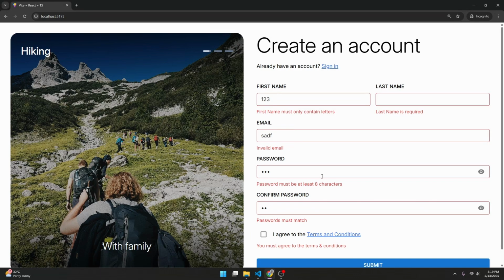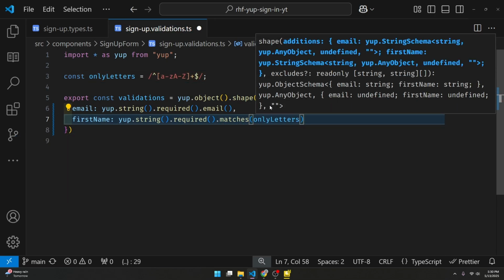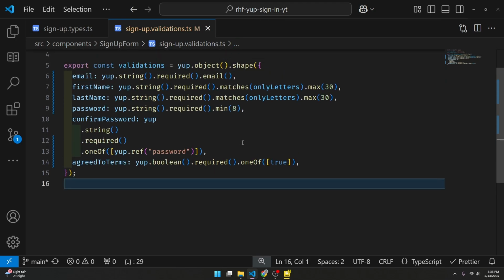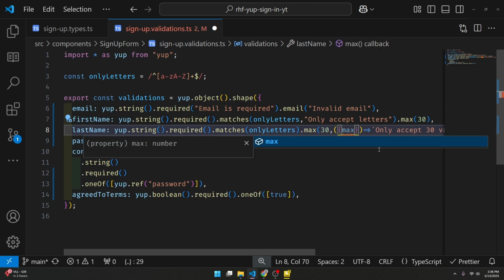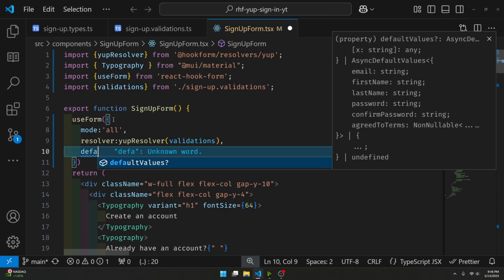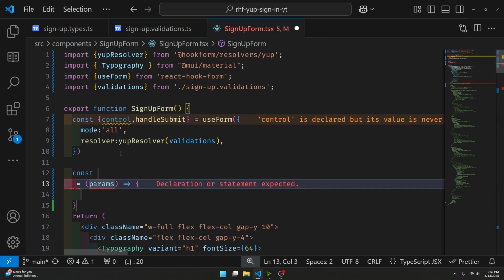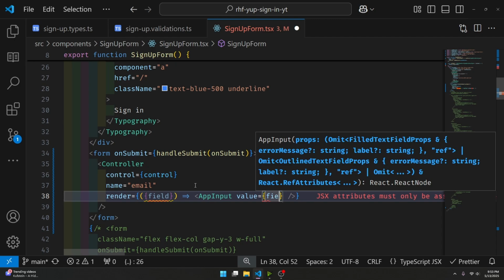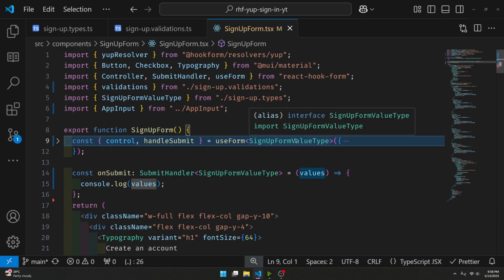React hook form with yup validations | React JS + Typescript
After watching this video, you will have a good understanding of how to handle a React form using react-hook-form and the Yup library.

The video includes a sign-up form example, which I believe is enough to get you started.

Using NPM libraries like these can save a lot of time and effort. Therefore, learning these concepts is vital.